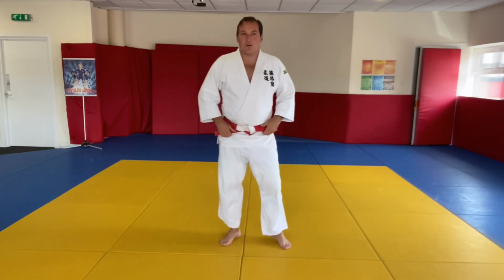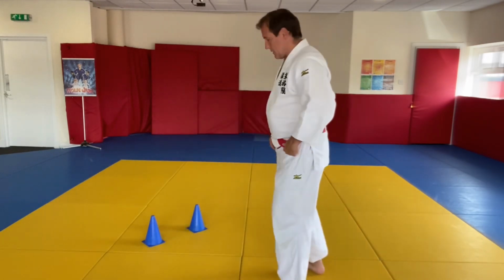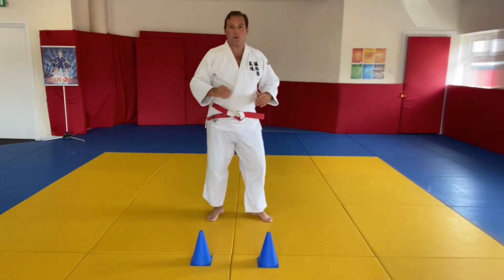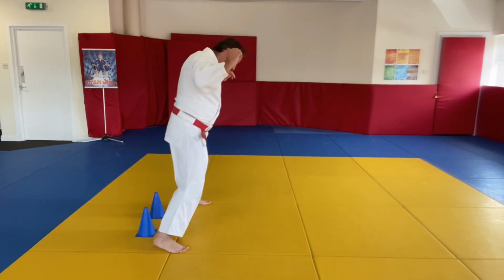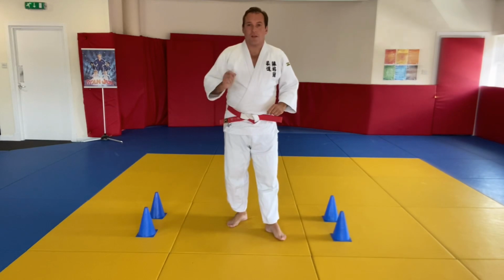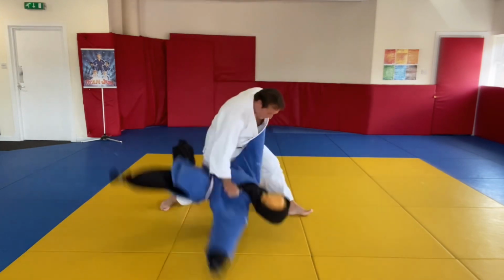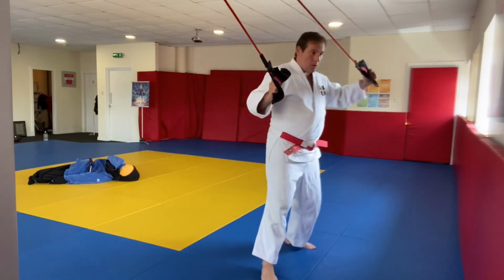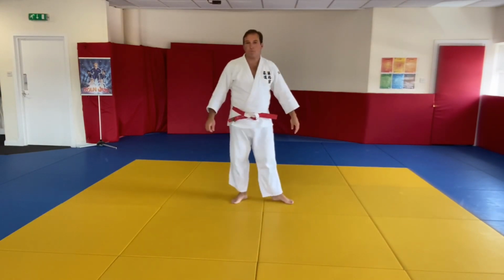Tai Otoshi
Some solo Tai Otoshi work